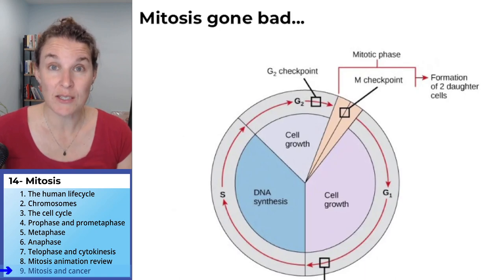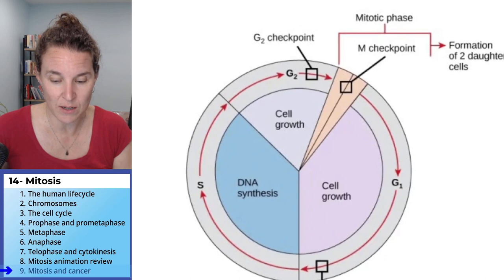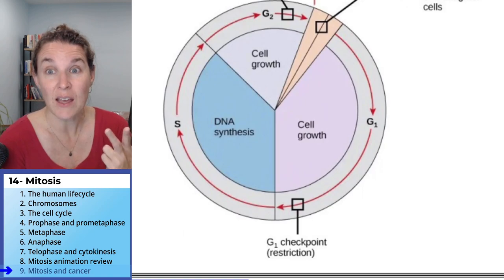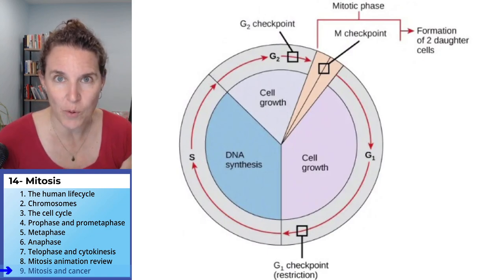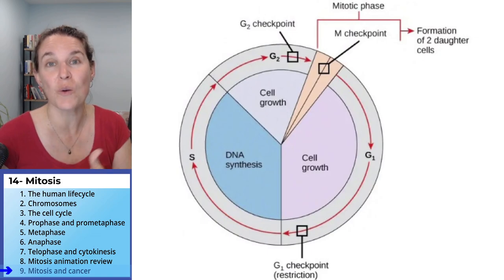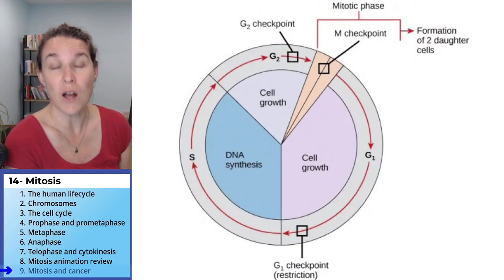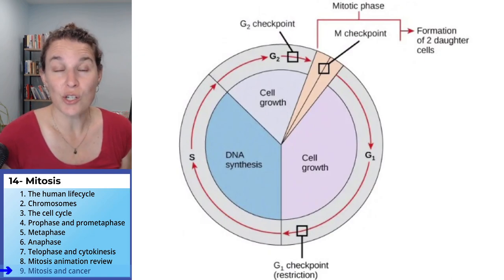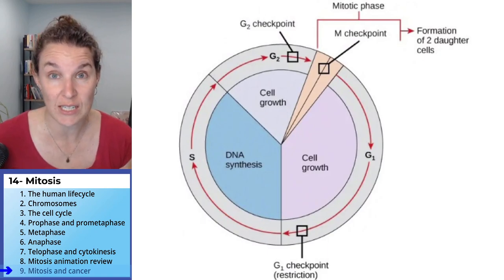Mitosis 9- Cancer